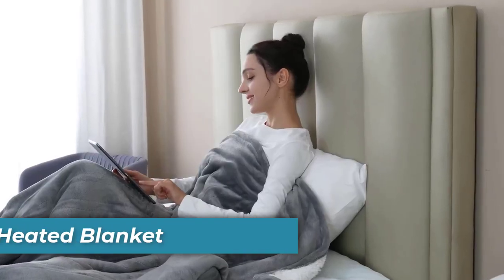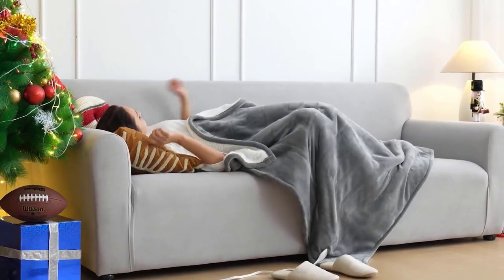Top 3 Best Heated Blanket 2023 ✅Guide to The Best Heated Blankets✅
As the winter approaches and the mercury drops, there is nothing more comforting than wrapping yourself in a blanket of warmth while you sip on hot cocoa. But what if your common quilt or comforter isn't enough to fend off Jack Frost's icy touch? Don’t Worry in this I have compiled a list of 3 best heated blanket that would ensure a cozy winter season for you.

00:34 Westinghouse Heated Blanket

01:17 Bedsure Heated Blanket

02:02 Eheycuga Heated Blanket

02:47 SEALY Heated Blanket

Westinghouse Heated Blanket:
Experience warmth and comfort like never before with the Westinghouse Heated Blanket. Safety is our priority, with ETL and FCC certifications and an auto-off feature after 10 hours. The 220 GSM Flannel material ensures a soft and breathable touch, while the intelligent single control allows for a customizable experience with 6 heating levels and a 2-10 hours time setting. Easy to care for, it's machine washable for your convenience. Ideal for a cozy night on the couch or as a thoughtful Christmas gift.

Bedsure Heated Blanket:
Stay warm and cozy with the Bedsure Heated Blanket. Designed for faster and comprehensive warmth, this blanket features built-in safety with a 3-hour auto shut-off and overheating protection. The LED controller offers 4 hourly time settings and 6 heat levels for personalized comfort. The velvety 220 GSM flannel top and 200 GSM premium sherpa make it a perfect gift for special occasions. Versatile and comfortable, use it at home, in the office, or anywhere you need that extra warmth.

Eheycuga Heated Blanket:
Embrace fast heating and safety with the Eheycuga Heated Blanket. With 6 heating settings and an even distribution of the high-quality heating wire, you'll be warm in just 10 minutes. Safety features include protection from short circuits and automatic shut-off after 4 or 10 hours. This machine-washable and dryer-safe blanket is made of reversible fleece and sherpa, ensuring softness and warmth on both sides. Ideal for a quick warm-up during your lunch break or a cozy night's sleep.

Sealy Heated Blanket:
Indulge in the luxurious warmth of the Sealy Heated Blanket. Safety is paramount with ETL and FCC certifications, overheating protection, and a 2-10 hour timed automatic shutdown. The premium material, combining 280gsm flannel and 200gsm sherpa, creates a soft and comfortable sleeping experience. Energy-efficient with 6 fast heating settings, this blanket is eco-friendly and machine washable. Enjoy warmth and coziness all winter long with the Sealy Heated Blanket.